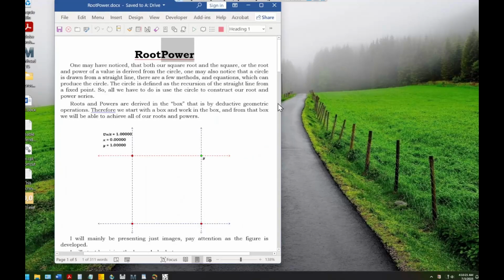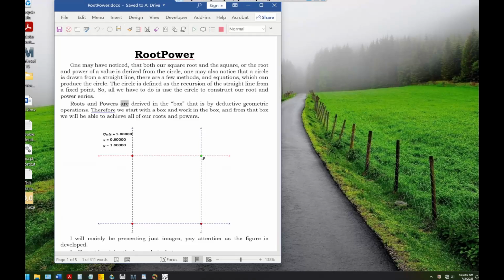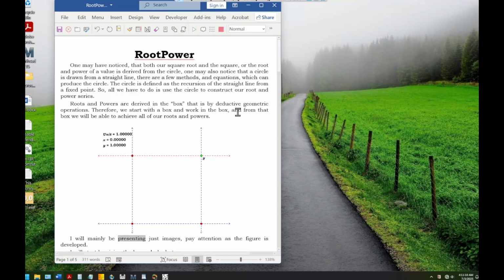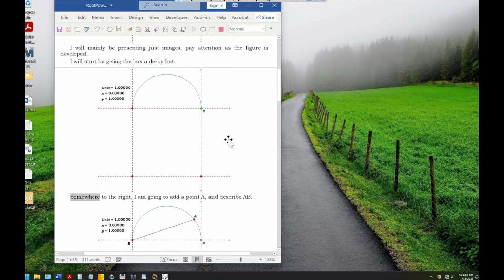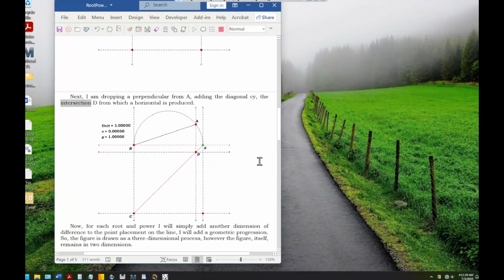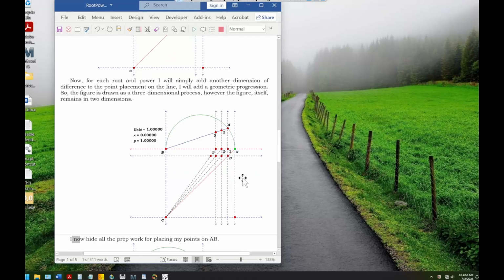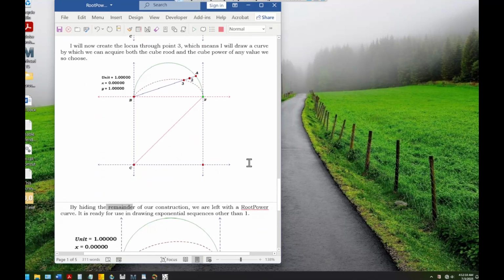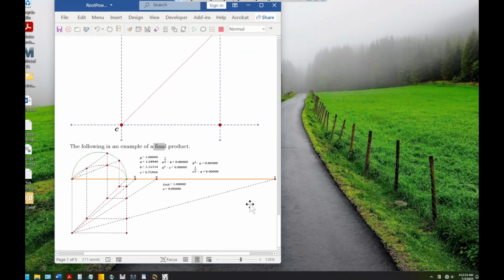The Delian Solution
Simple enough for a child to follow.